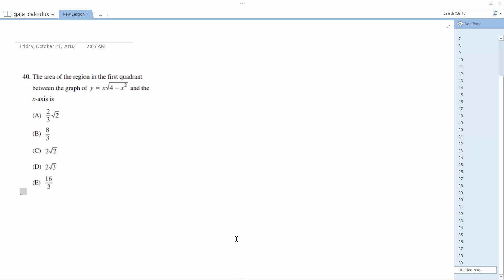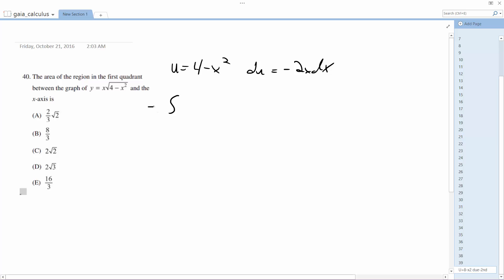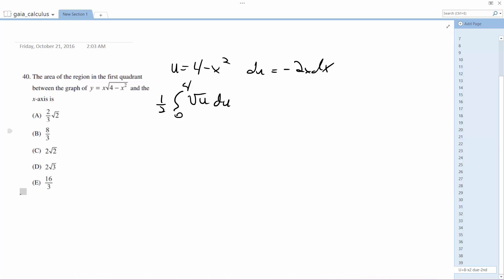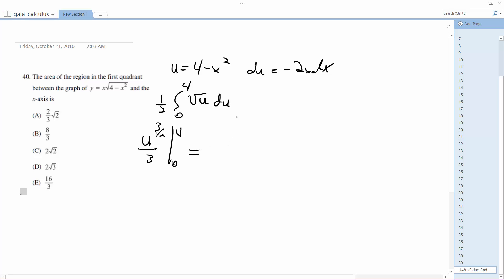The area of the region in the first quadrant between the graph of y = x*sqrt(4-x^2)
The area of the region in the first quadrant between the graph of y = x*sqrt(4-x^2) and the x-axis is 8/3